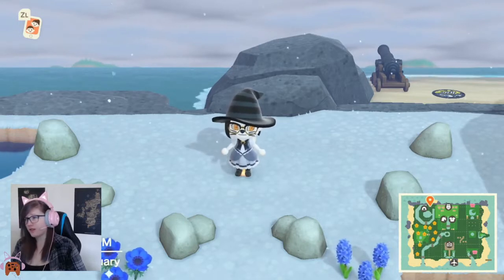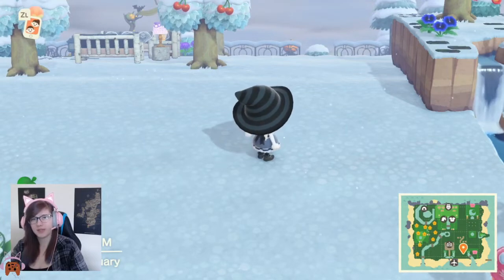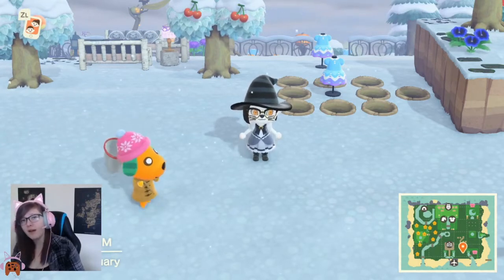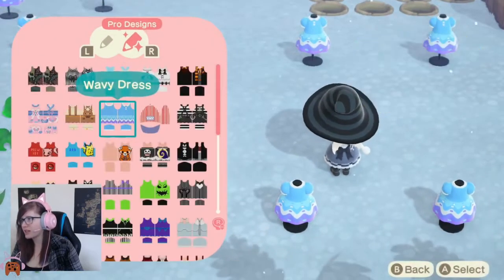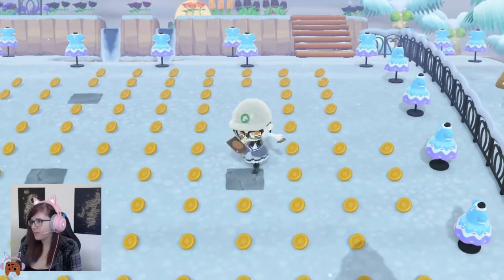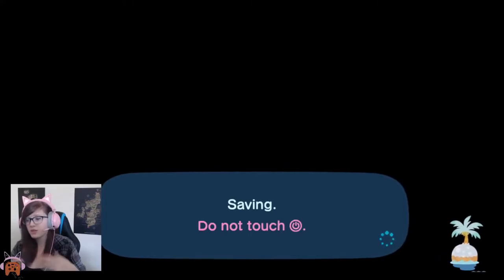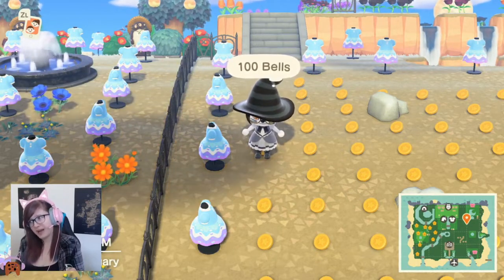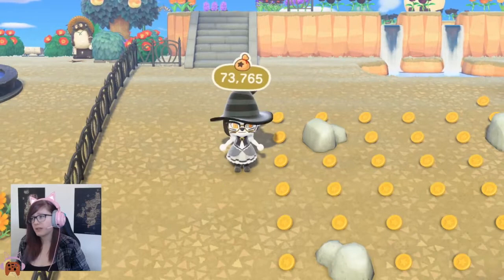How To Move Rocks | Animal Crossing New Horizons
This is I believe the easiest and faster method to move rocks on your island!